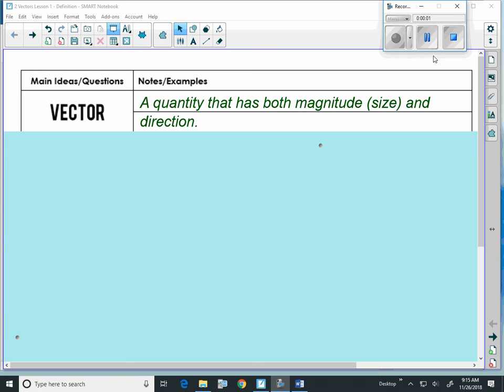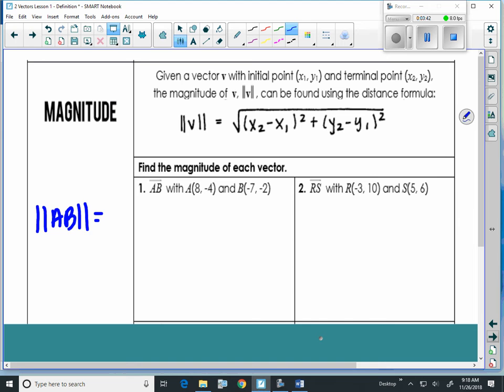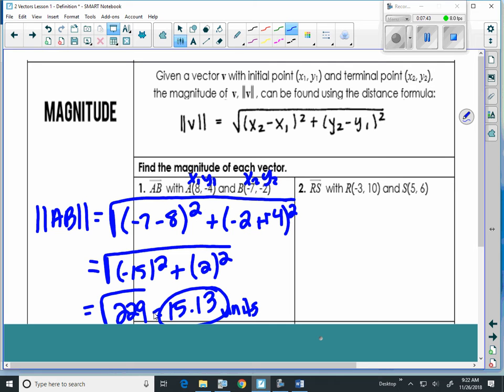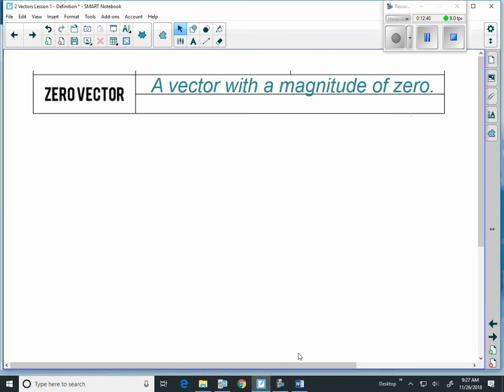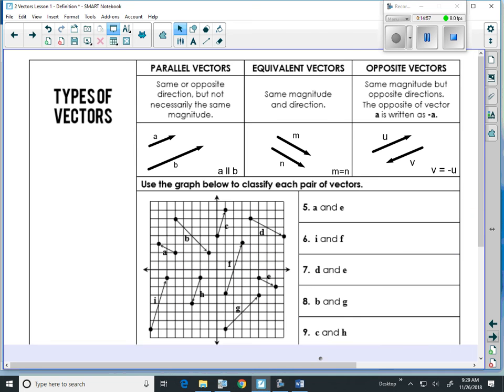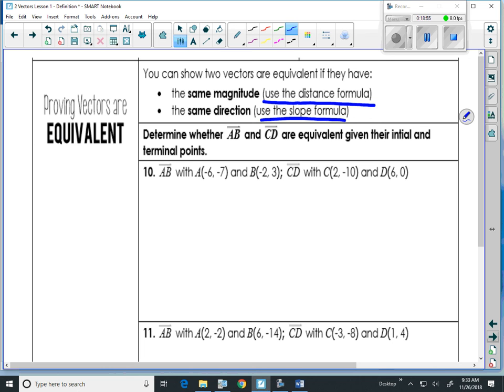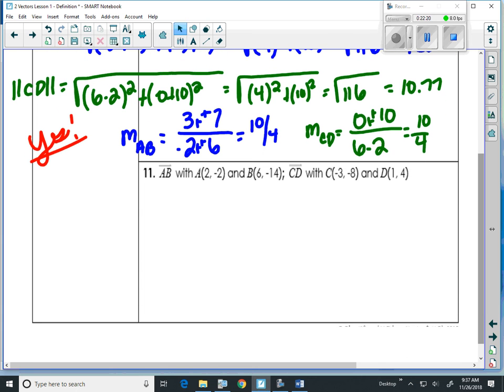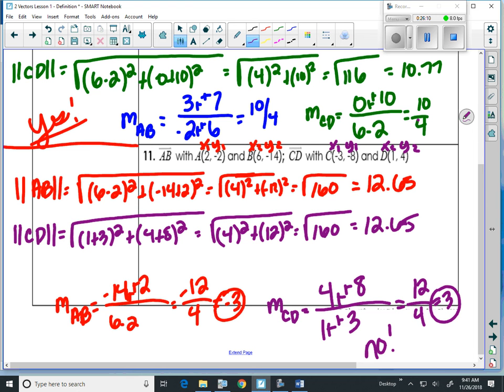Intro to Vectors Part 1